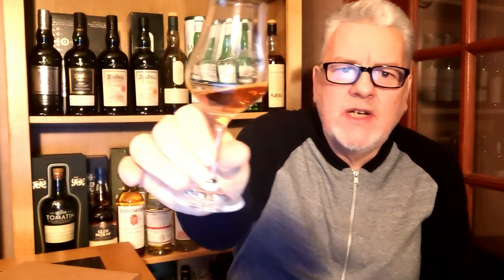MY WHISKY COLLECTION #2...THE WHISKY FRIEND REVIEW #90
HAVE A LOOK AT SOME MORE INTERSTING BOTTLES FROM MY COLLECTION...HOPE YOU ENJOY FOLKS...